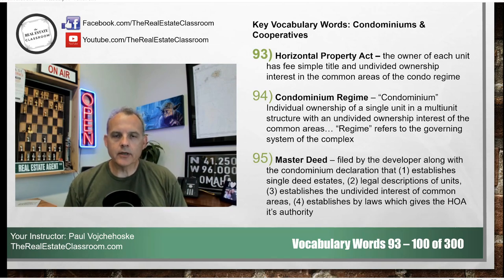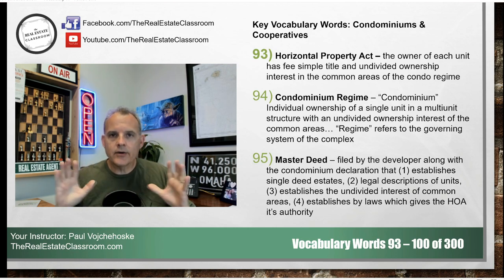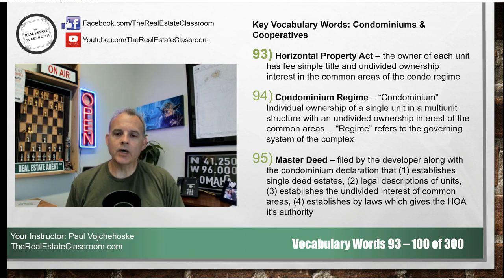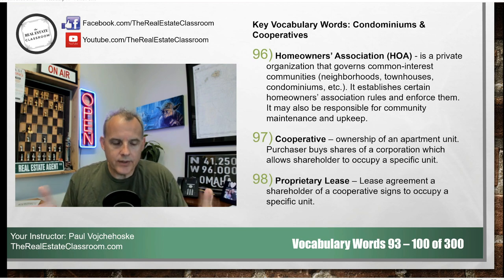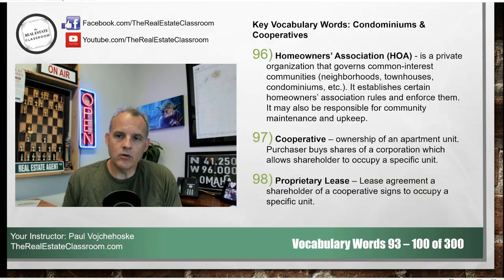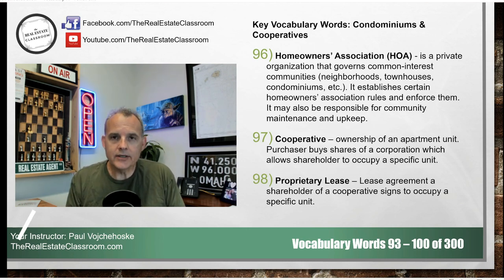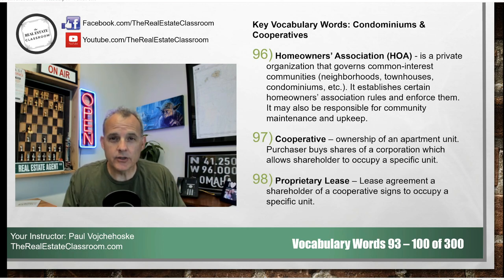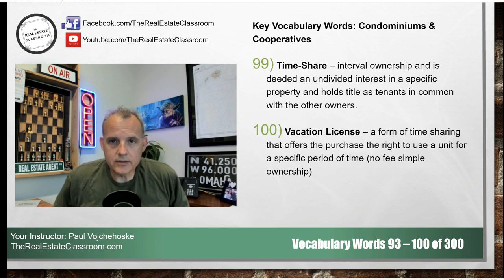Real Estate Vocabulary (93 - 100 of 300) | Real Estate Prep Exam Videos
Knowing your Real Estate Vocabulary words is how to pass your real estate exam.  This Real Estate Exam Exam Prep Video discusses the following key real estate vocabulary words:

Horizontal Property Act -
Fee Simple Title -
Condominium Regime -
Master Deed -
Condominium Declaration -
Legal Description -
Homeowners' Association -
Cooperatives
Proprietary Lease

(Your Instructor) You can find Paul Vojchehoske hanging out most days on Facebook!

Getting a real estate license and becoming a real estate agent is one of the few ways to have access to unllimited income potential. To pass your real estate exam, it requires an enormous amount of study. The real estate classroom's mission is to help you pass your real estate exam the first time! New real estate exam prep videos are uploaded 2-3x per week.  Our video playlists include real estate topics such as: real estate contracts, real estate vocabulary, real estate math,and tips to pass the real estate exam. Put tin the time to study and you will pass your real estate exam.

Cheers,
Paul Vojchehoske